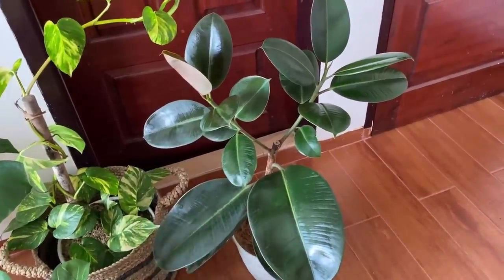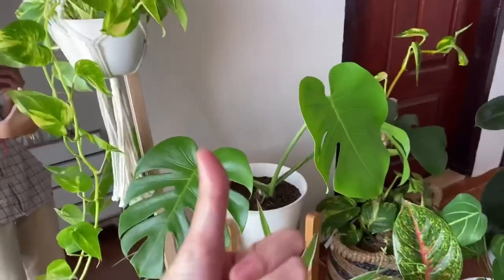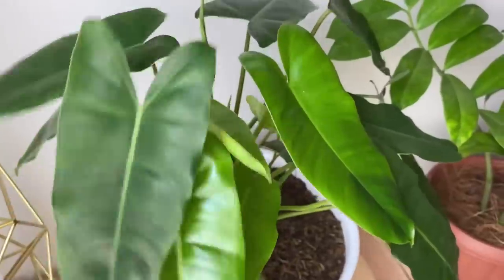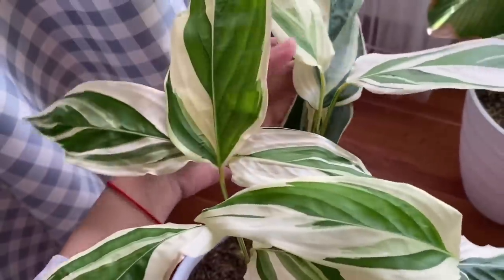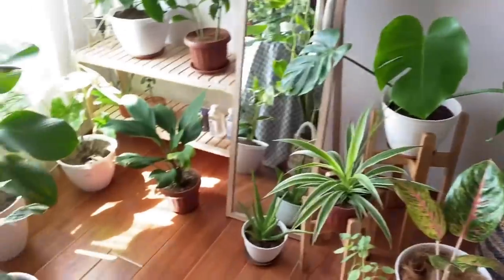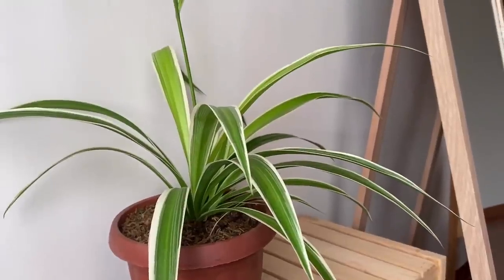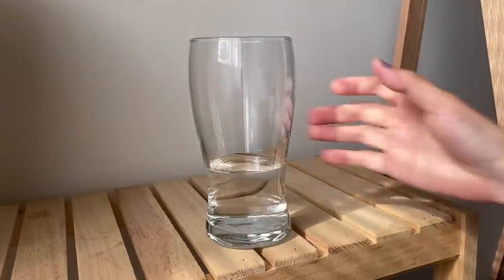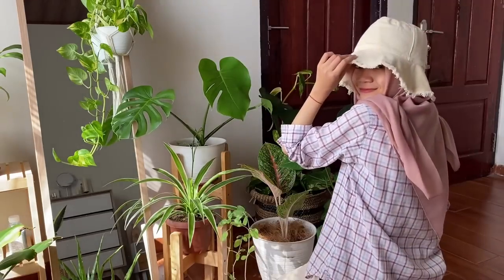tips + trick menanam tanaman di dalam kamar!🌱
it's been a while! how are u friends? still being cool person, huh? i bet you are🤗 if u read this, i wanna say thank you because all of u are my spirit! thank you so much for being my loyal friends. sooo, enjoy this video! let me know if you like it by sharing this on ur instastory! anddd don't forget to tag me!

 1. macrame gantung
 2. standing planter
 3. keranjang tanaman
 4. pupuk, pestisida, leaf shine
 5. semua tanaman dan pot dibeli di toko tanaman lokal (di daerah rumahku)☺️

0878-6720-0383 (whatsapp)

danke schön😘